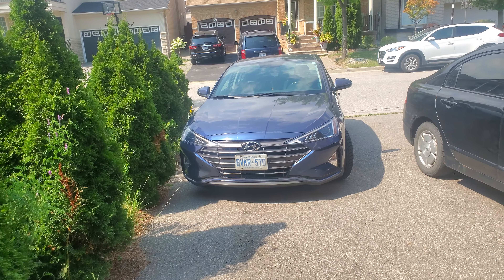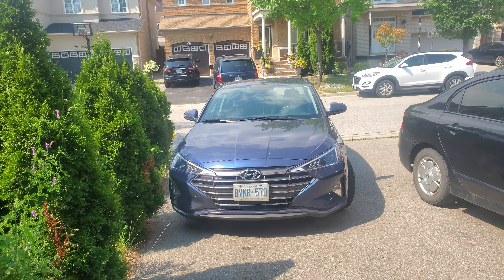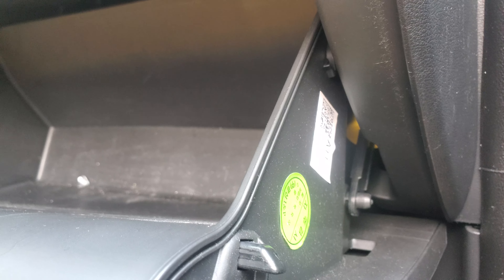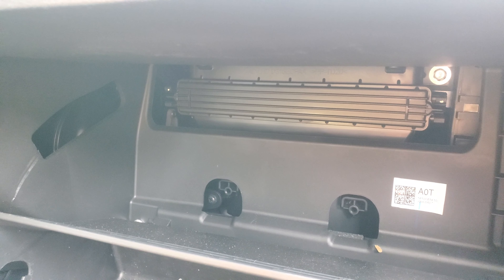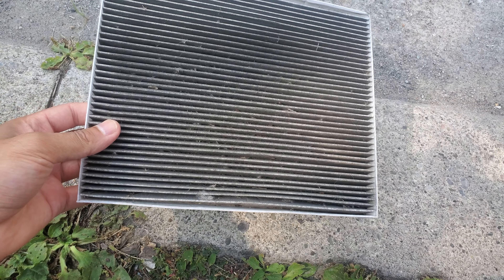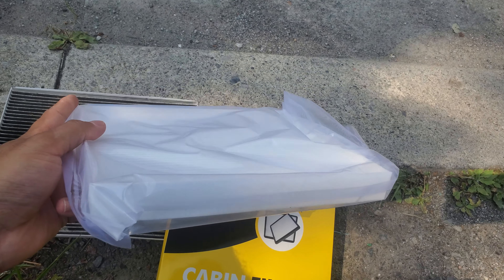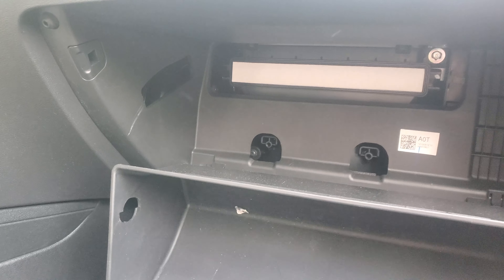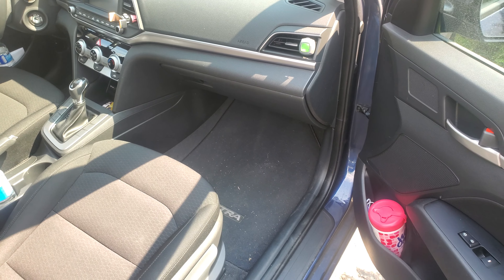2019 hyundai elantra cabin air filter change